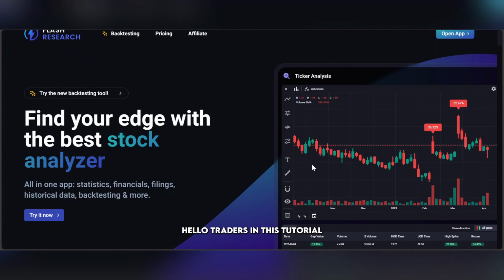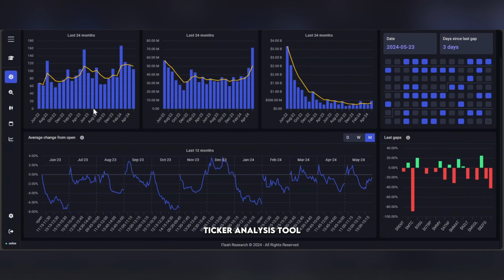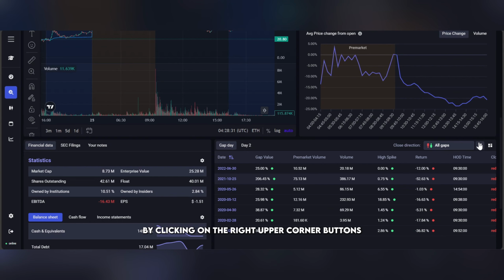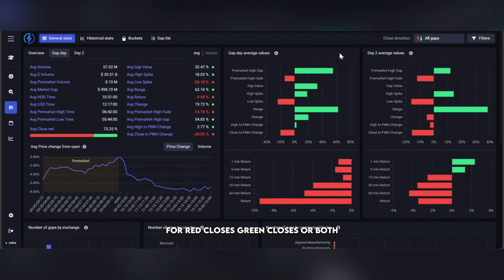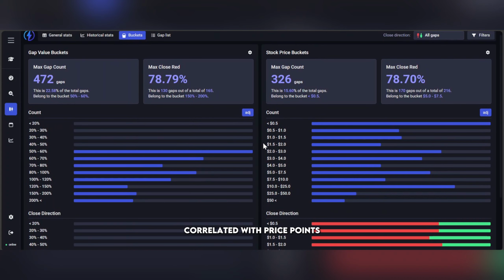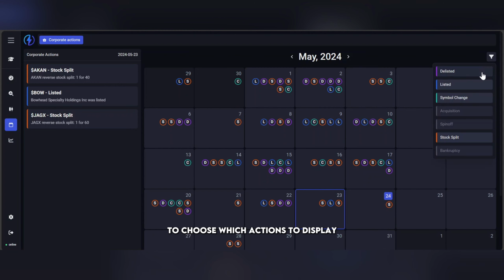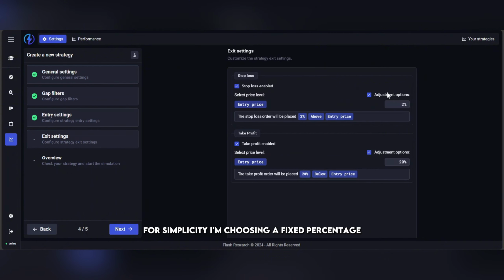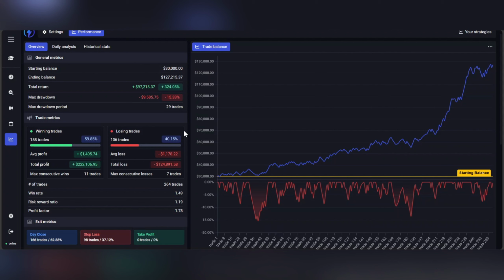Flash Research Full Tutorial